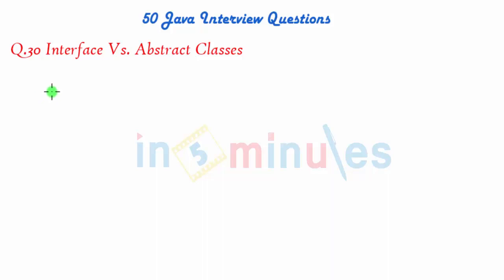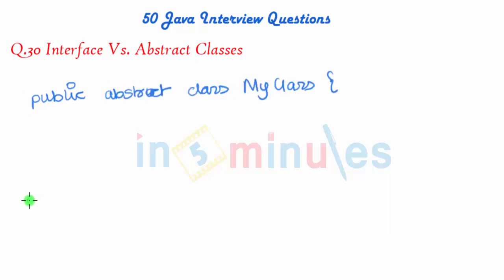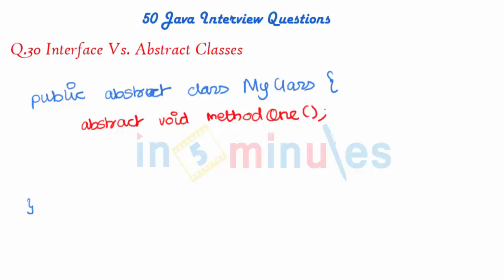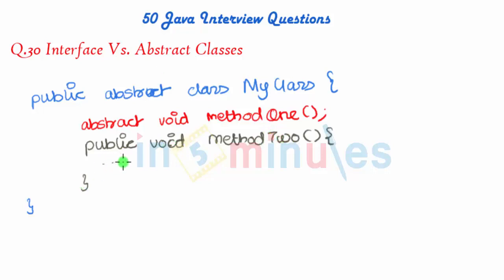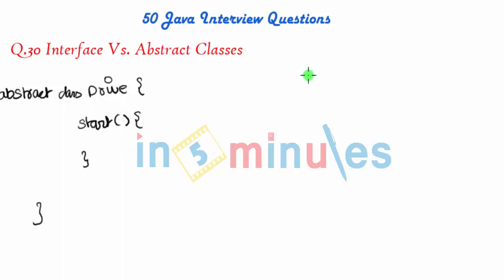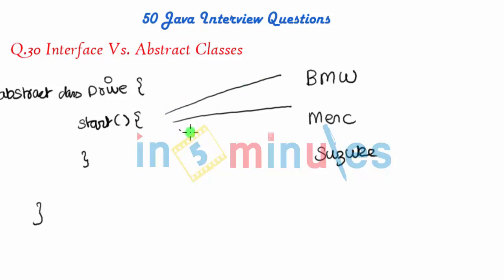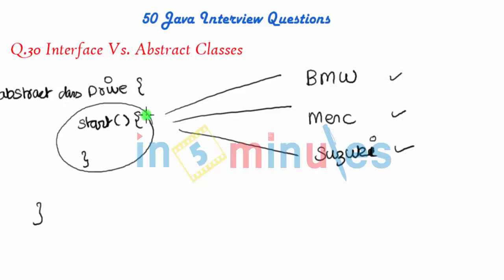V27 | Interface vs. Abstract Classes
This video explains about Interface vs. Abstract Classes